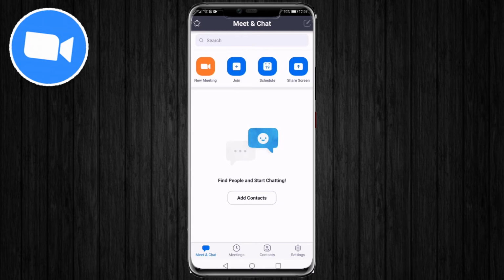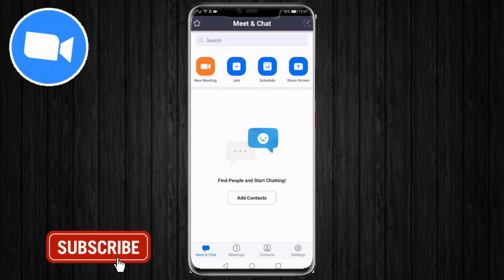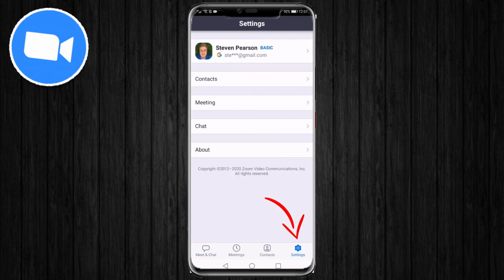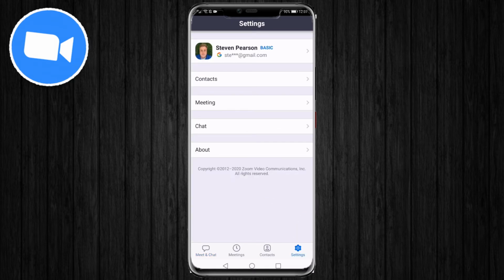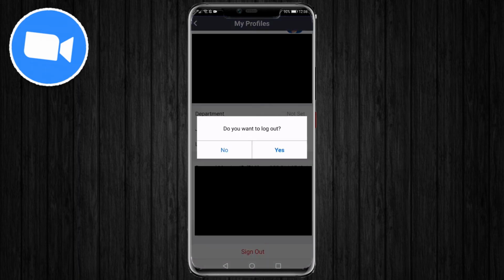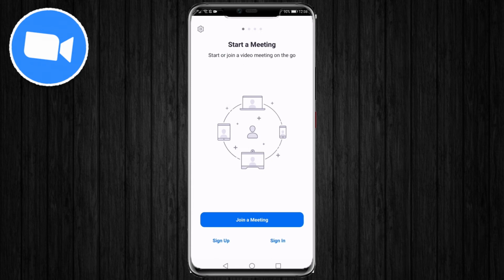How to Sign Out Zoom App (Under 1 Minute)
In this video I will show you how to sign out Zoom app. The Zoom app is great to use on mobile but to sign out Zoom is not the most obvious thing so in this quick and short tutorial I will explain exactly how to sign out from Zoom app.